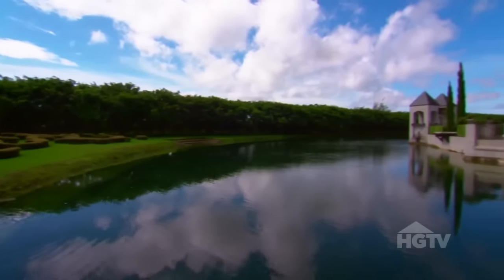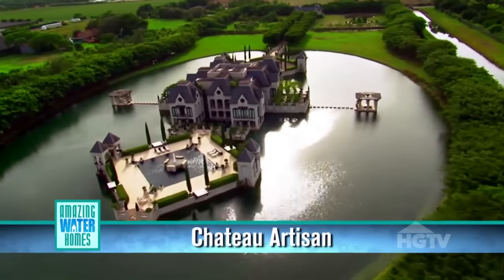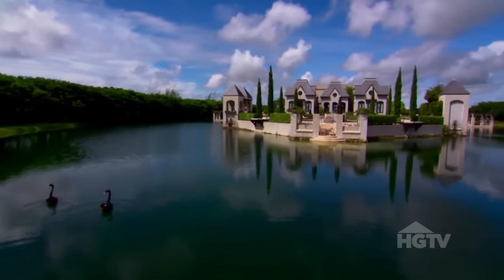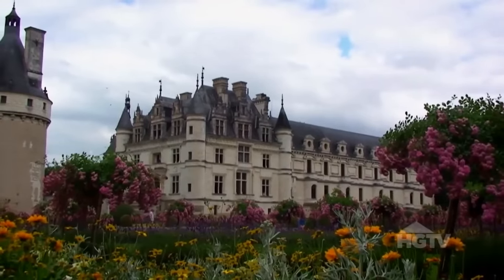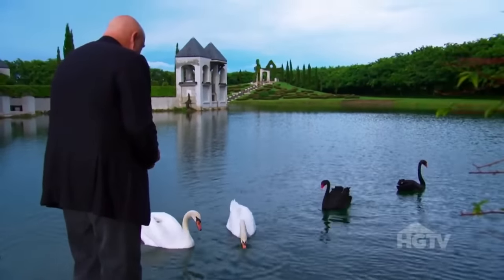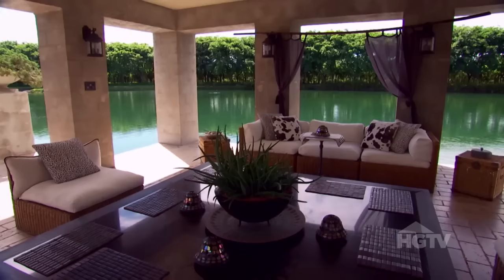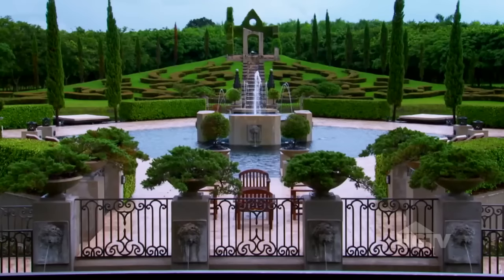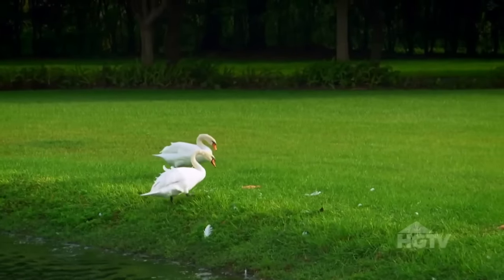Chateau Artisan - Amazing Water Homes HD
Is it Zombie proof?

Facts about the house:

- as seen on Birdman's Fire Flame Music Video
- Dwayne Wade used to own it, and got married in it.
- Legendary Floyd Mayweather, may buy it.  (and maybe take me there to see it)